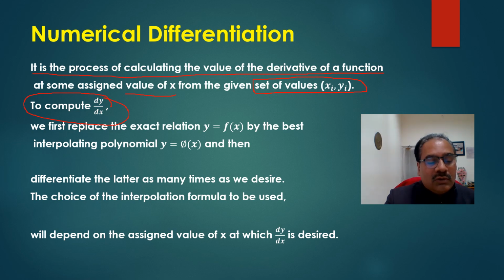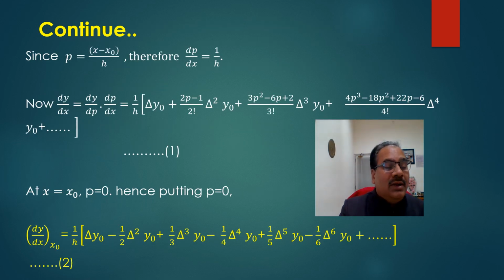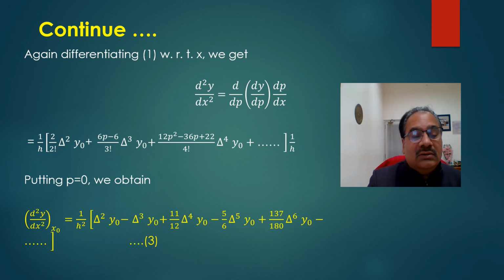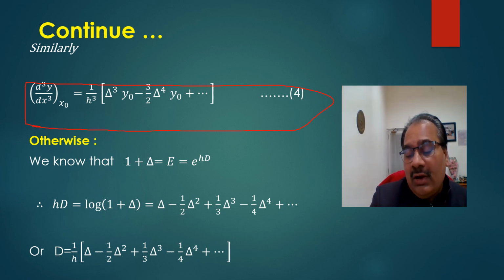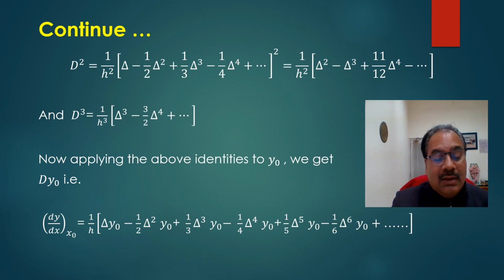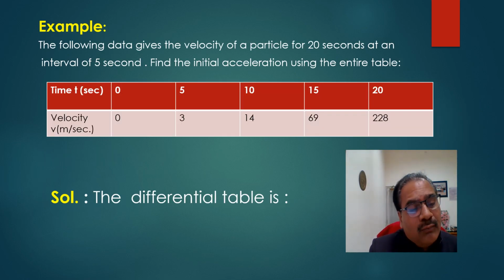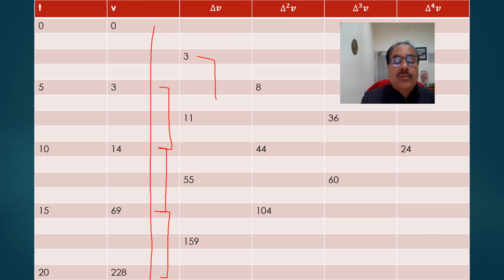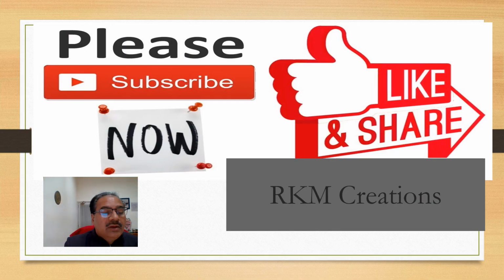Numerical Differentiation: Prof.(Dr.) Ravi Kant Mishra